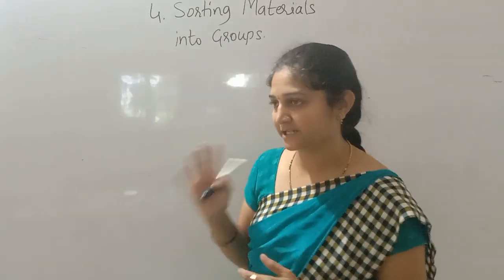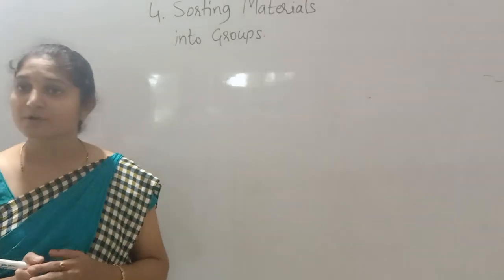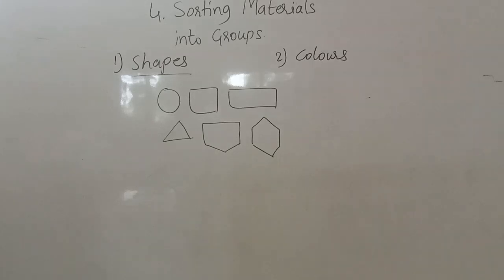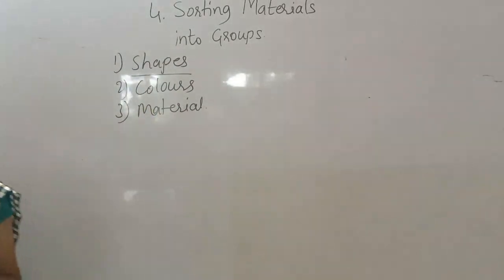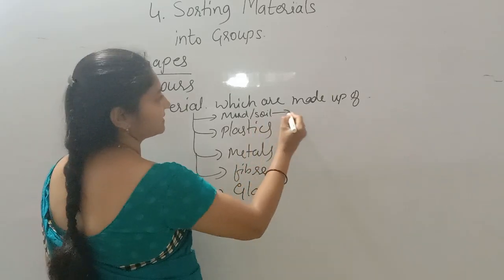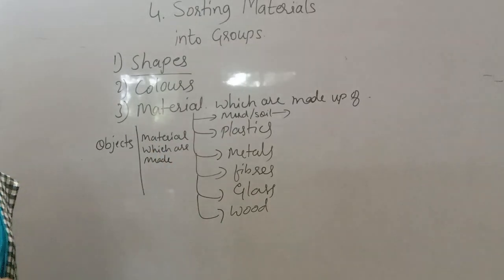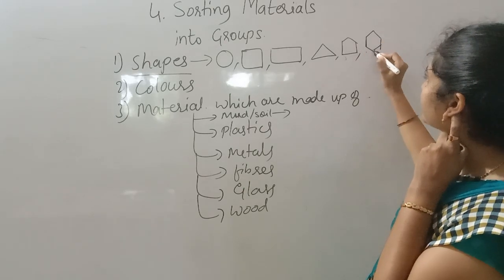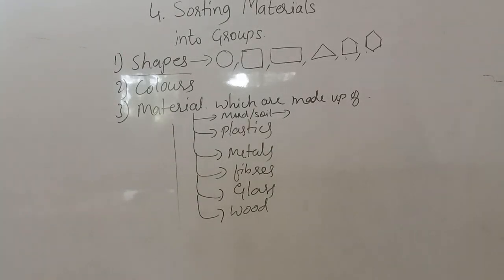6TH EM SCIENCE SORTING MATERIAL INTO GROUPS DAY 1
6TH EM SCIENCE SORTING MATERIAL INTO GROUPS DAY 1